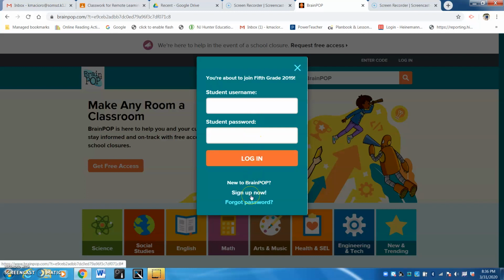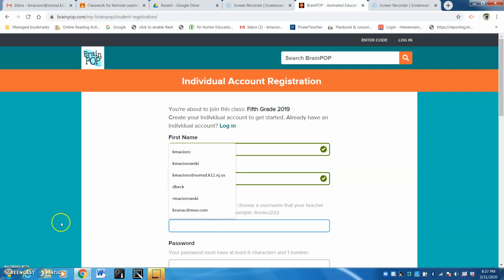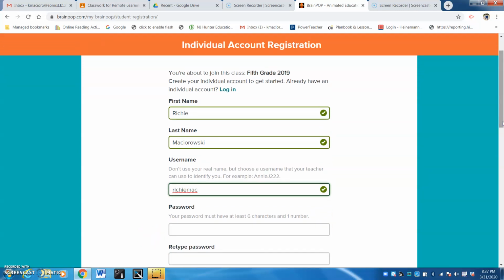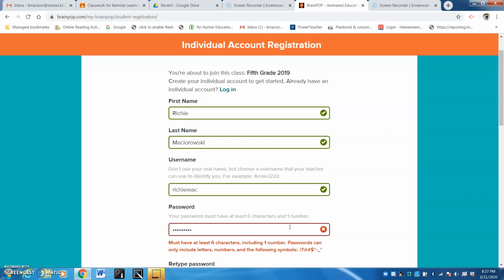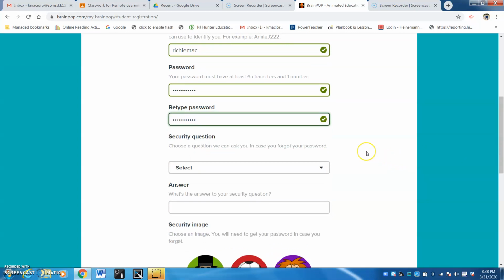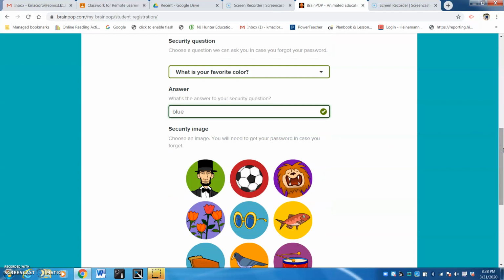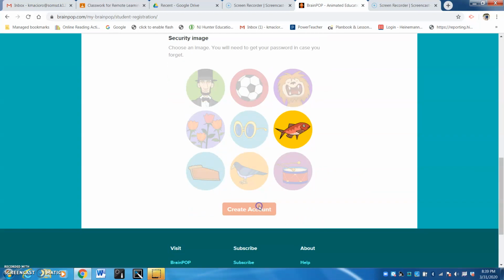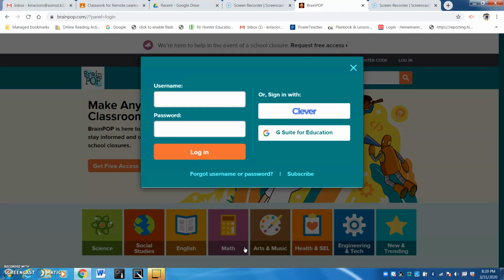How to create your own Brainpop account